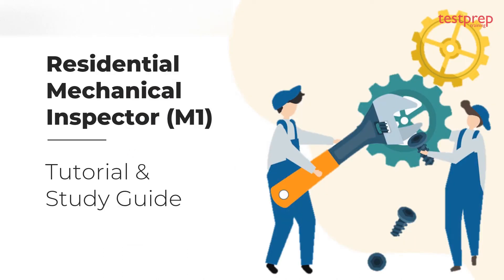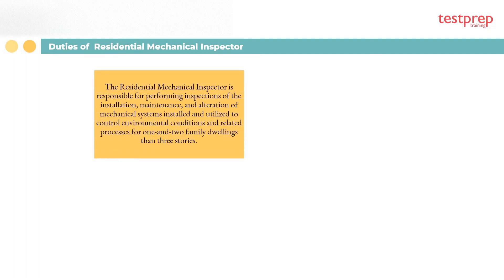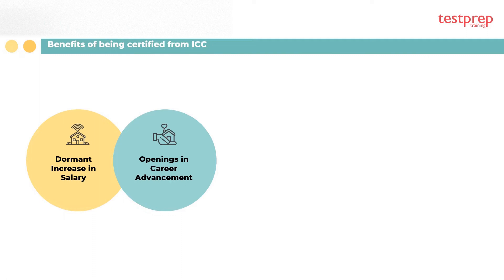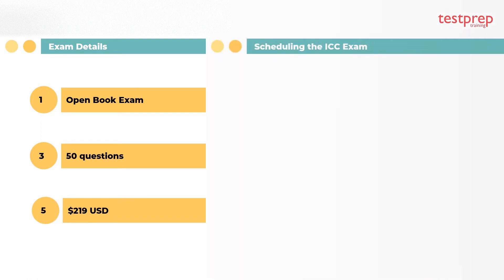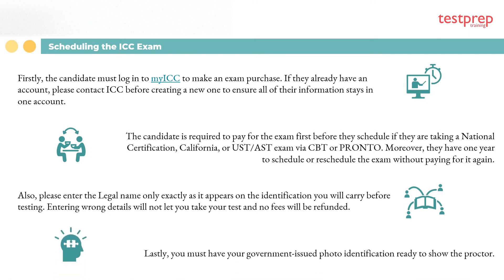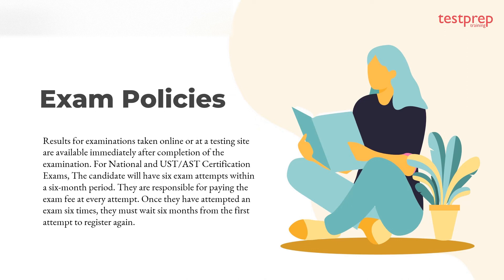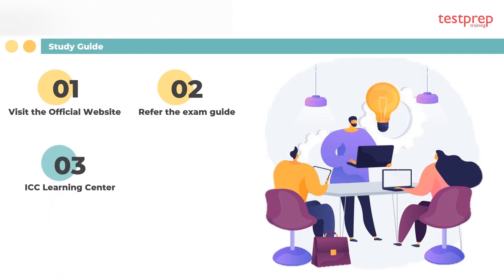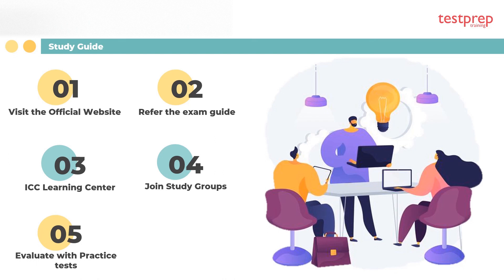Residential Mechanical Inspector (M1) Exam Tutorial